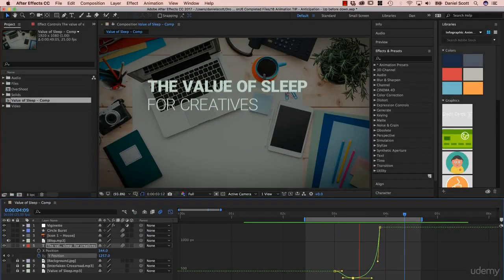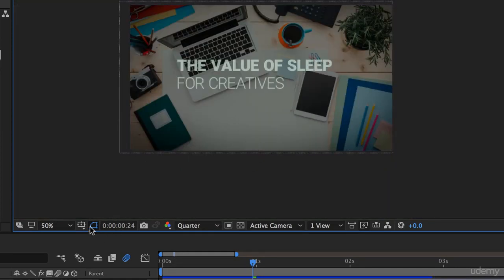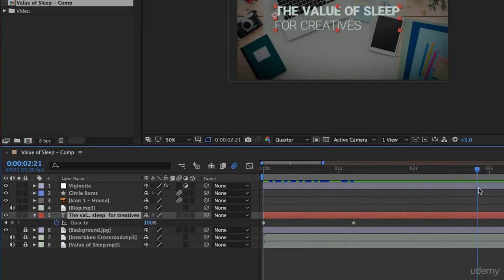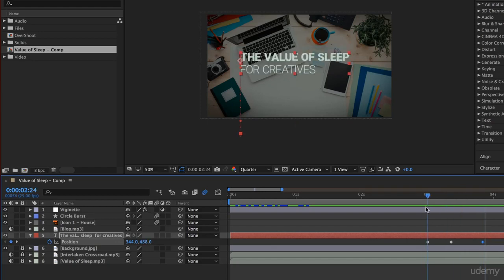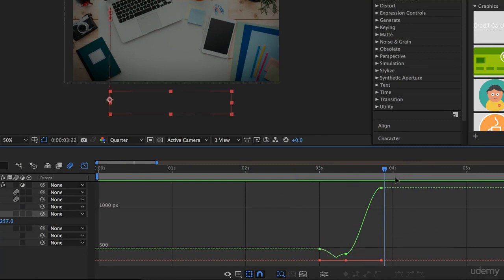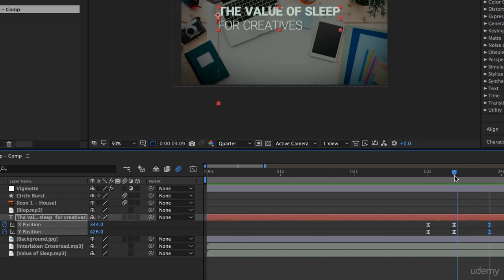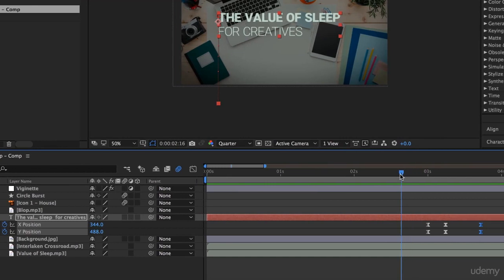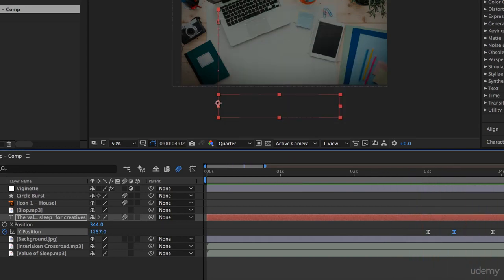#18 - Animation TIPS: Anticipation Up Before Down Graph Editor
We're going to learn how to use this graffitied on the bottom here.